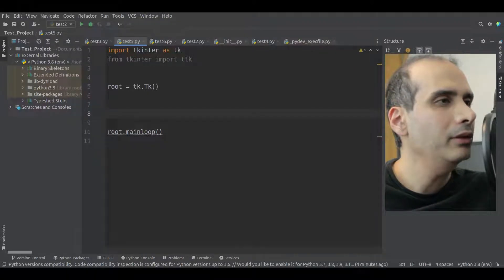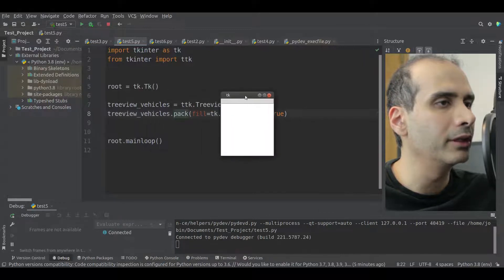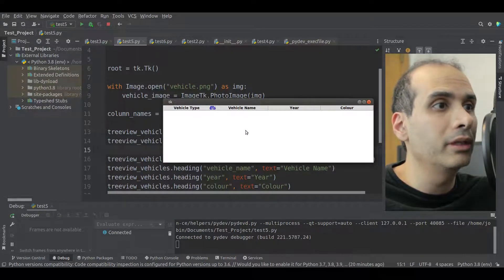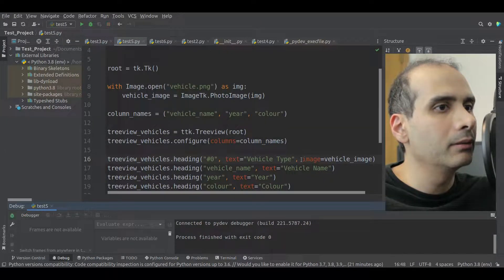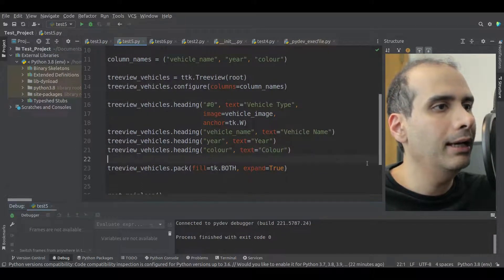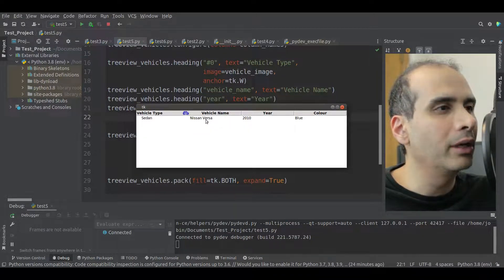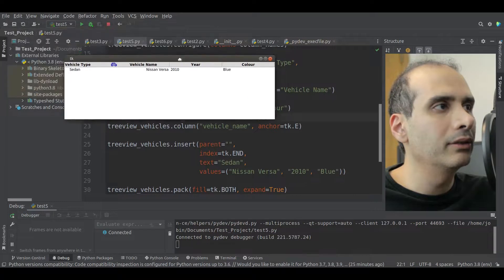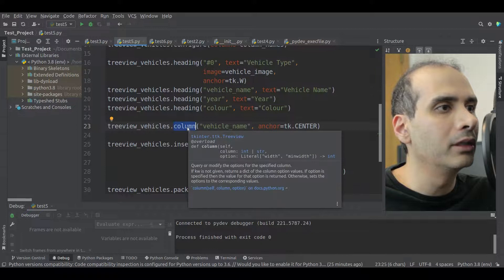Tkinter - Treeview Configure Columns and Headers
I'll cover how to do the following in the Treeview widget for Tkinter:
1. Create columns
2. Show and hide columns
3. Show an image in a column header
4. Set a header's text alignment
5. Set the text alignment of rows in a column
6. Set the width of a column

0:00 Intro
1:16 Add treeview widget
2:12 Add columns
4:49 Add text to column headers
7:00 Add header text using an index number
8:16 Show and hide columns
9:57 Show image in header
12:21 Set header text alignment
13:03 Insert  a row
14:05 Set column text alignment
15:15 Set column width
16:15 Set column minimum width
16:51 Prevent column expansion
18:20 Closure